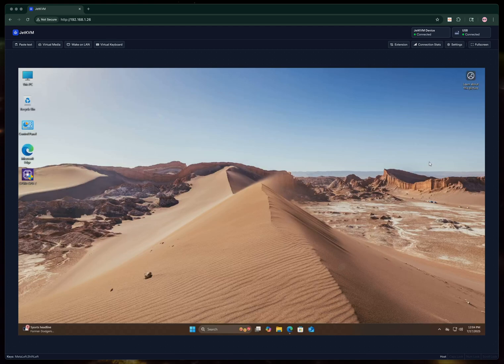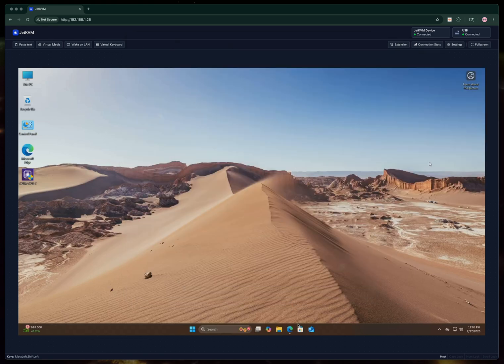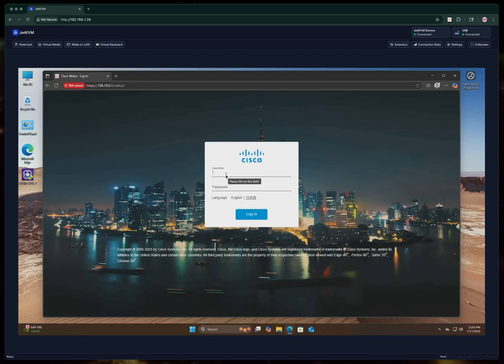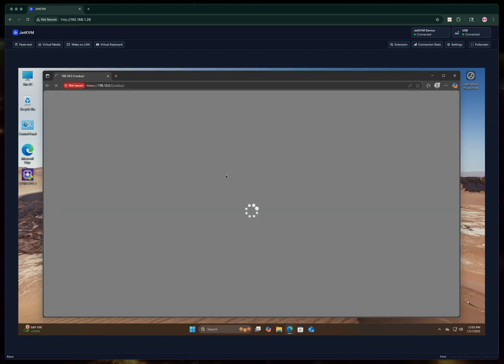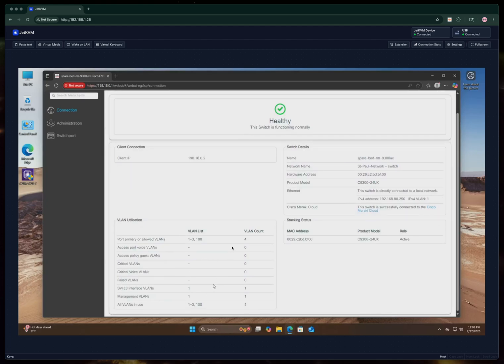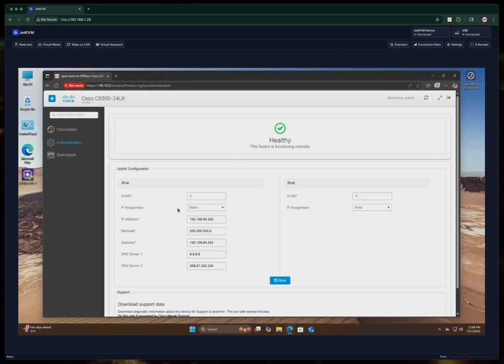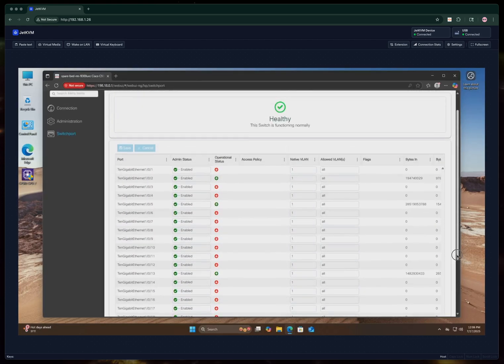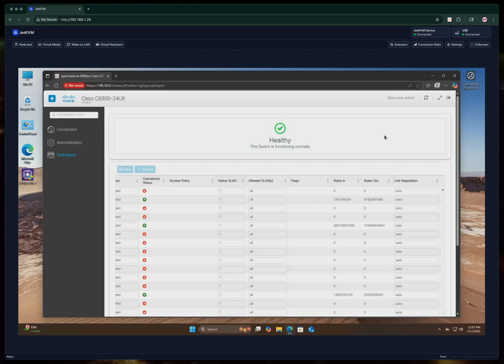Accessing Local Status Page Cisco/Meraki C9300 Switch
Short video showing the local status pages on a Cisco Catalyst/Meraki C9300 switch with IOS-XE 17.15.3 - use a web browser to access the switch at 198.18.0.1